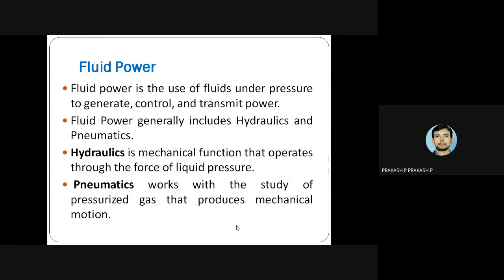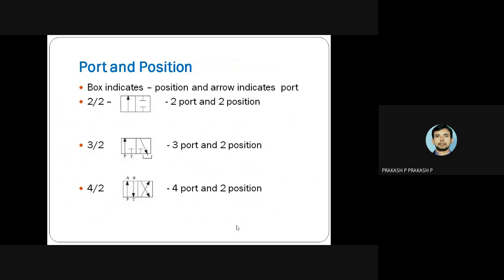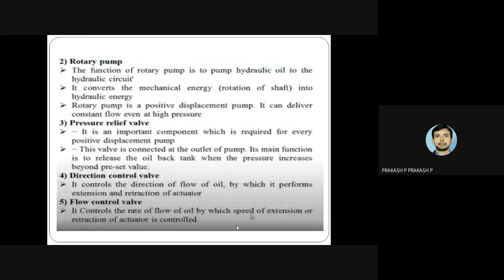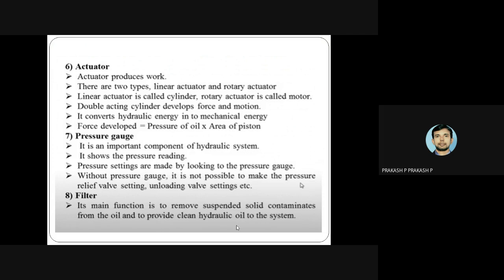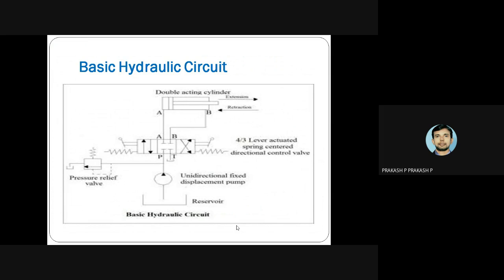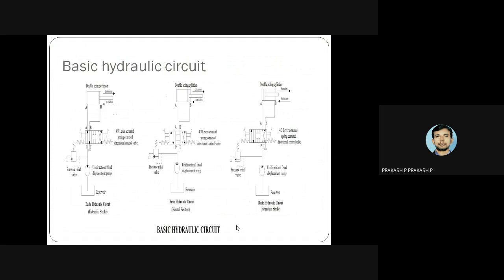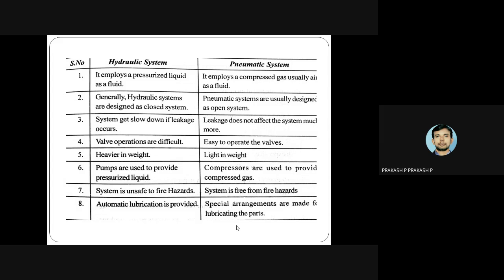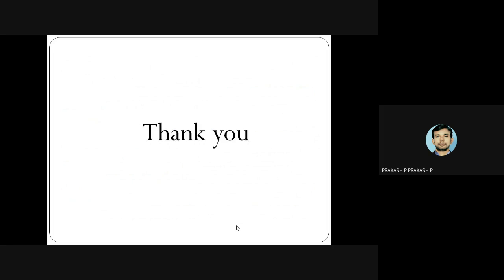Fluid Power System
Hydraulics and Pneumatics